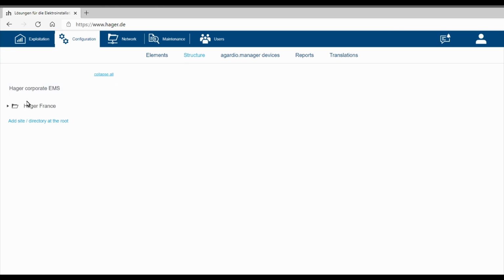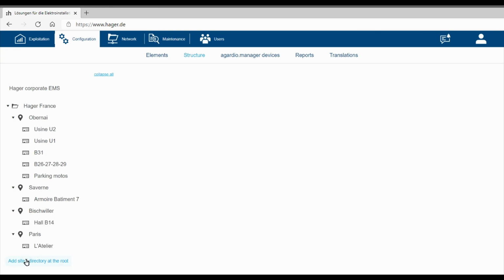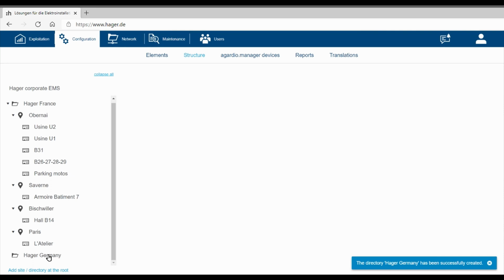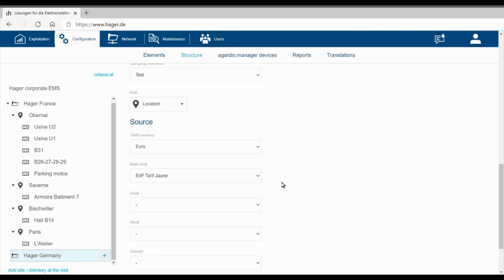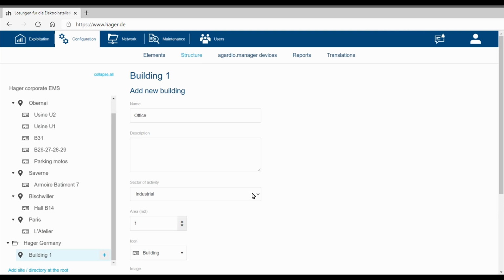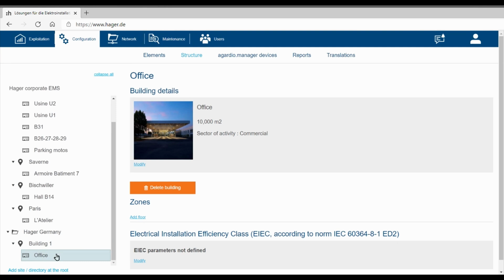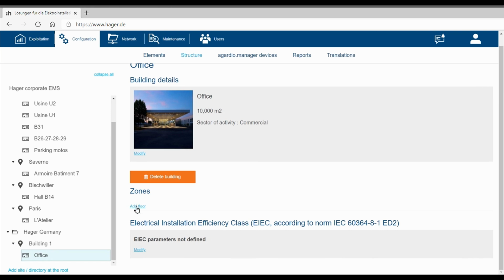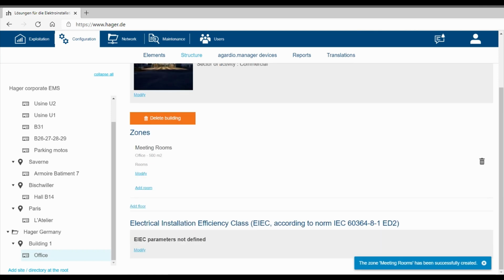agardio.stream software How-to videos. Part 3 – Configuration of the structure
Analyse, Optimize and Supervise best describe the energy saving software stream from Hager. At the heart of the energy system monitoring, stream can supervise several agardio managers at once.

This simple and yet detailed agardio.stream How-to video looks at the ‘structure’ settings and shows you how you’re going to edit the structure of your installation, like for different sites or different buildings. The tree structure you’ll learn how to get to will finally represent the structure of your installation!